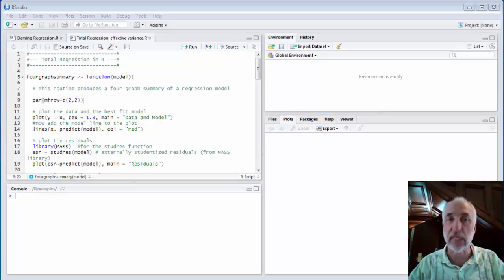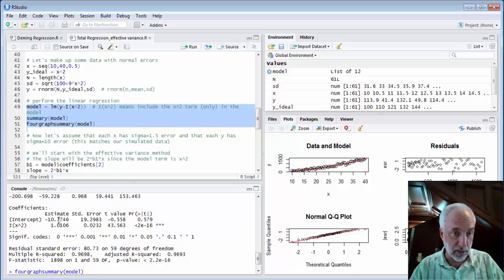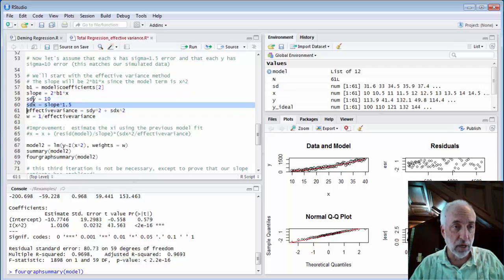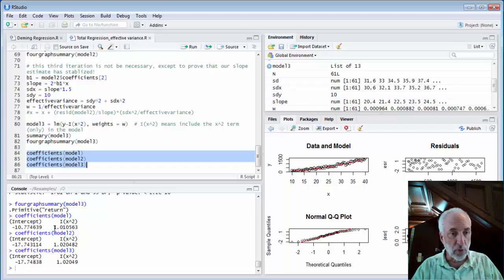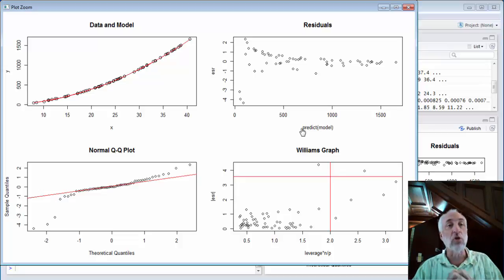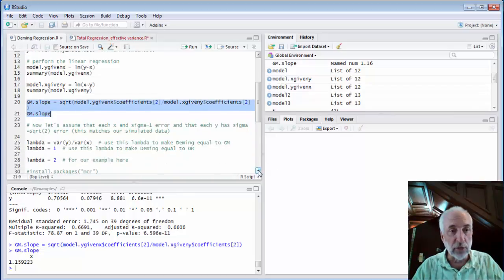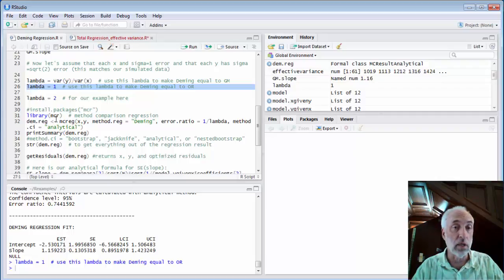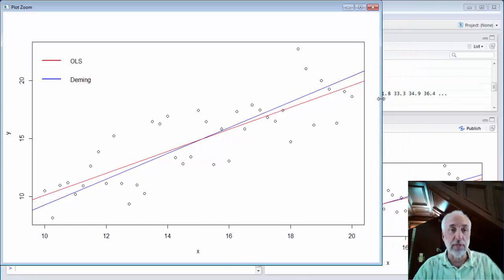Lecture33 (Data2Decision) Total Regression in R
Using the effective variance method and Deming Regression in R.